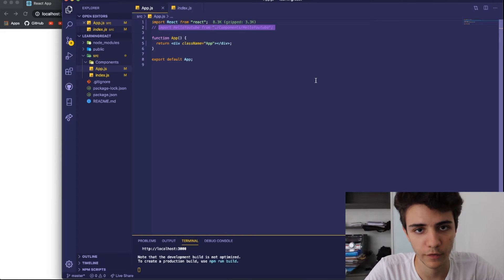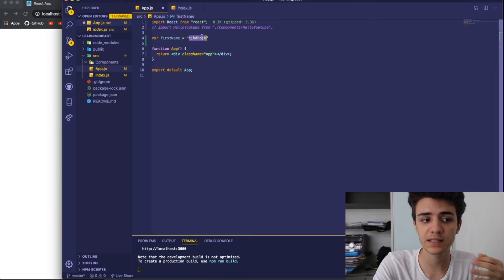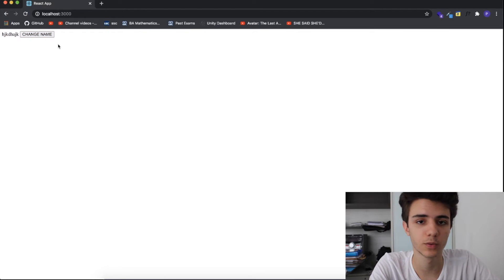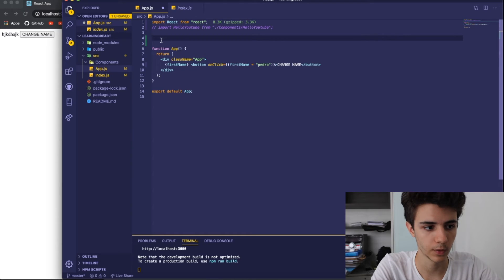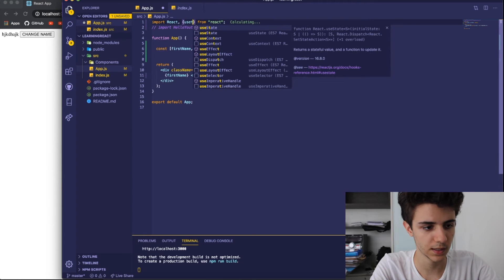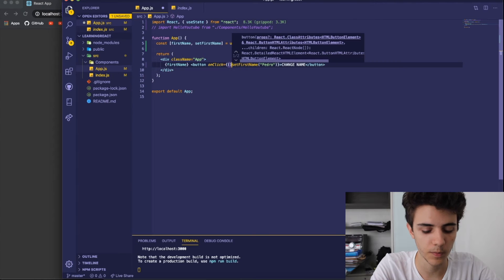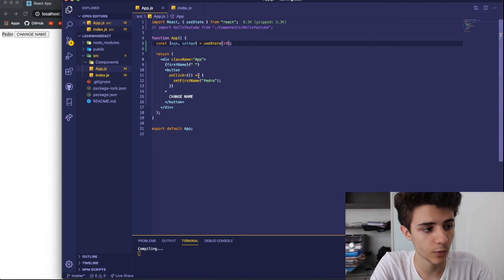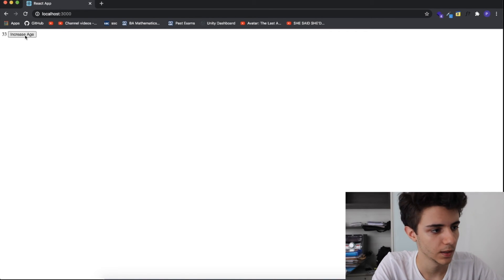🚀 useState Hook - React JS Tutorial (Beginners) | Tutorial #5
In this video we will be talking about states and the useState hook.